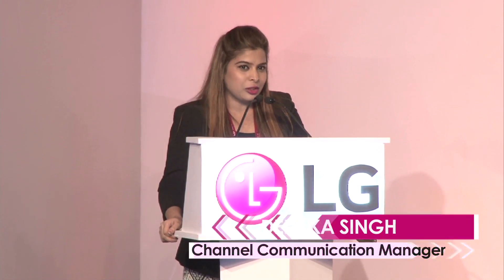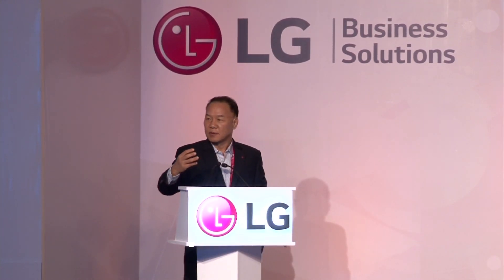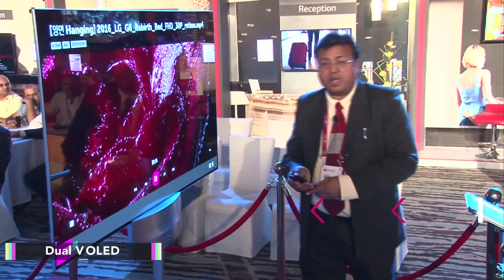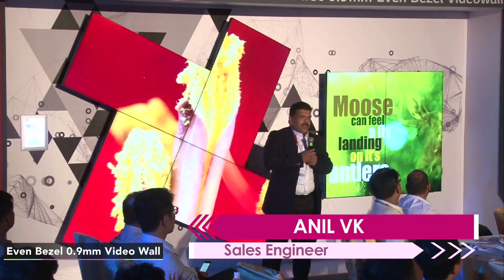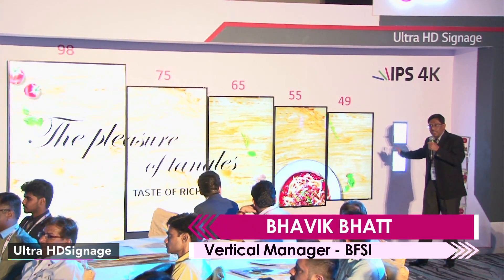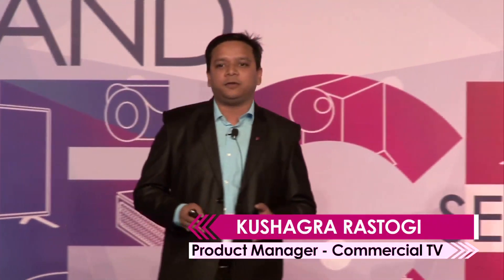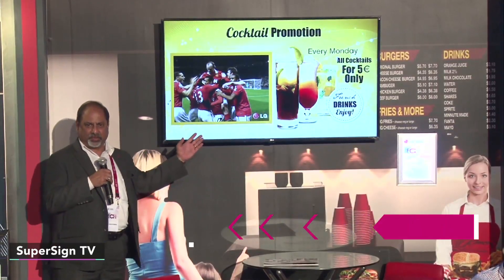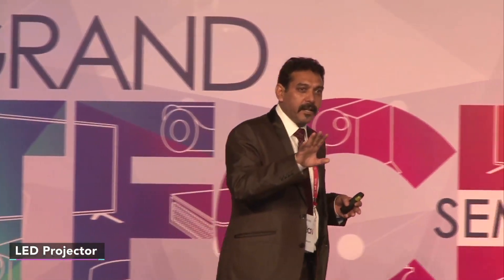LG’s Grand Tech Seminar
Presenting, LG Grand Tech Seminar 2016! Watch world’s finest B2B technology along with the launch of Dual View Flat OLED signage for the first time in India.